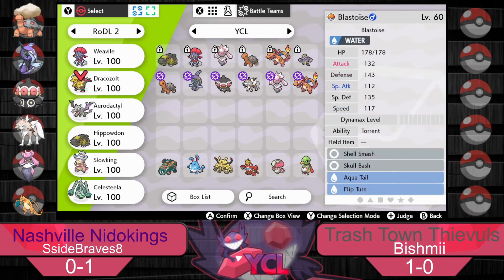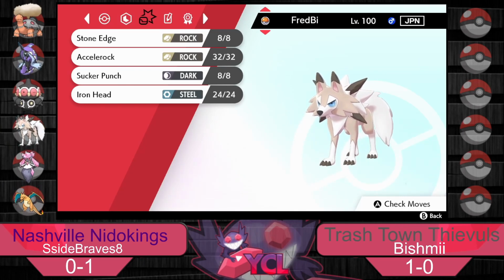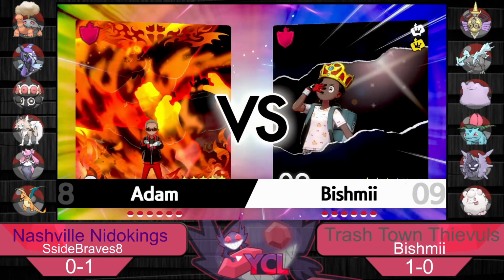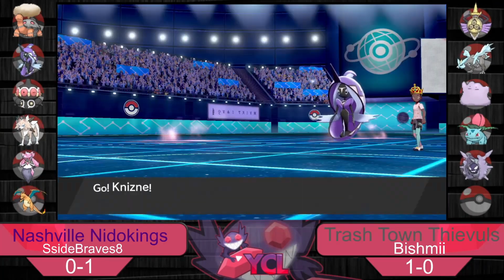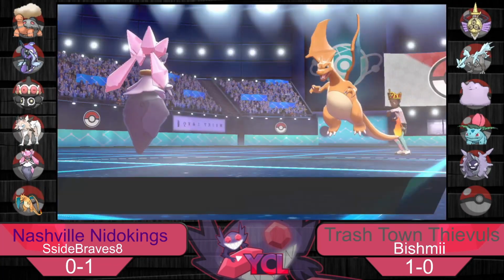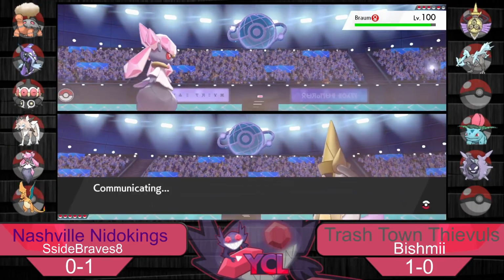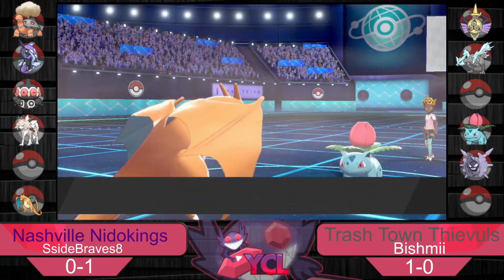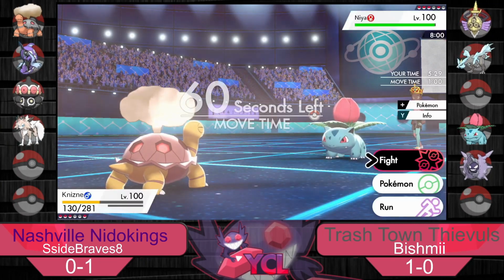Baby Venusaur is Dangerous! YCL S3 W2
Welcome to Season 3 of the YCL!

Check out Bishmii's channel

Looking to make it back to playoffs in season 3 of the YCL!

What do you think of the Nidokings season so far!?

Come back next week for our Week 3 matchup!